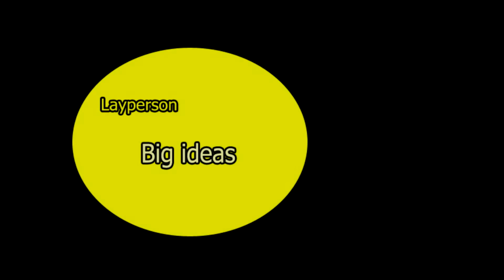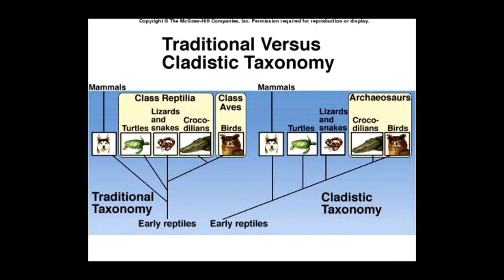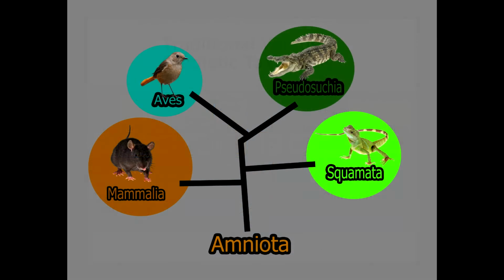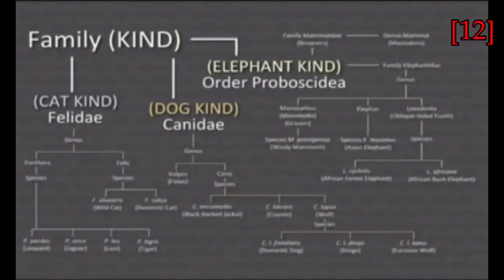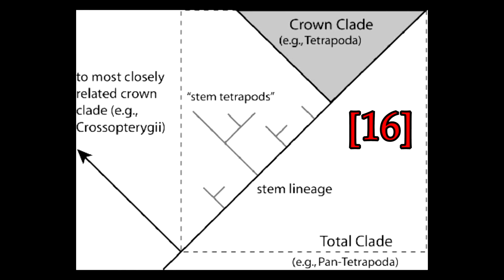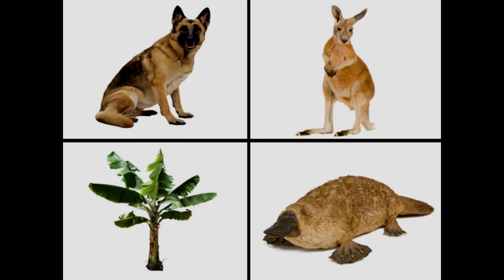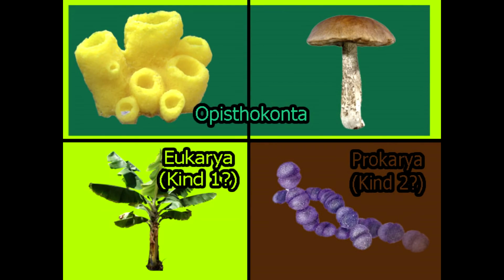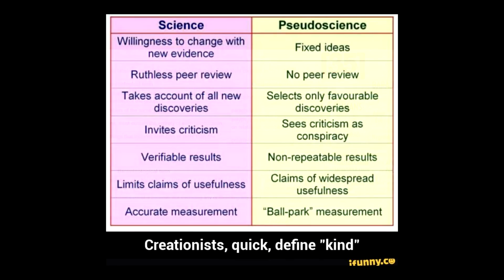Taxonomic Terminology (Cladistics Made Easy #2)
Finally, my next installment, wherein I talk about the real nuances in biotaxonomy, breakdown the terminology, and show how dishonest creationists often are in their attempt at classifying life forms.

Sources:

- My refutation to this graphic can be found in the transcript.

Erratum notes:
21:19 - The chimp/Australopithecine/human group should be called "Hominini," not "Hominines," and they would be called "hominins," not "hominines." I got the term confused with the group that contains those three plus gorillas.
All comments welcome, but all those found restricting replies will be promptly deleted.